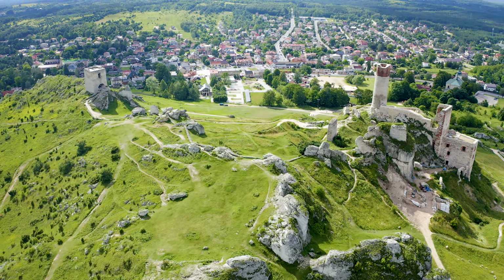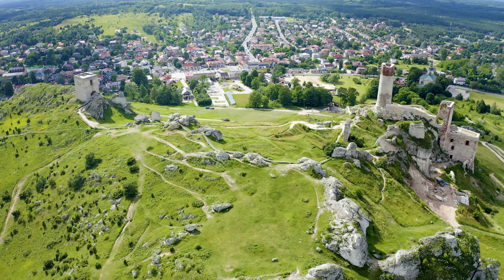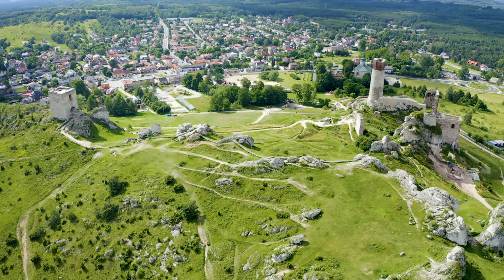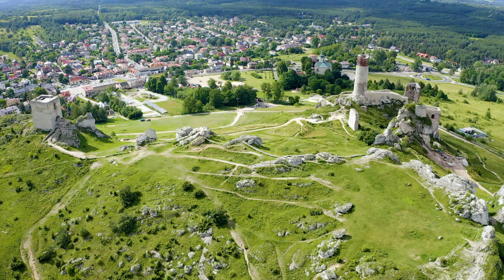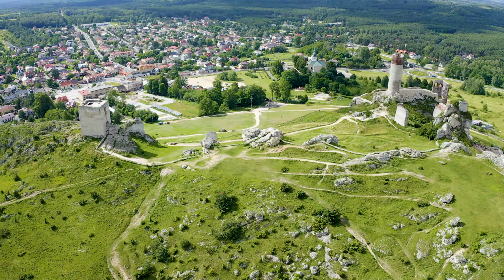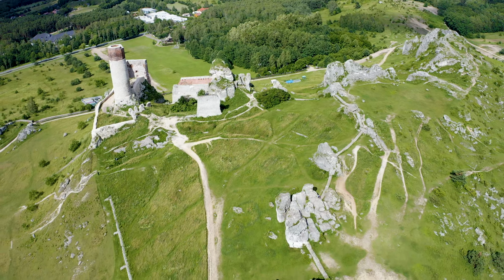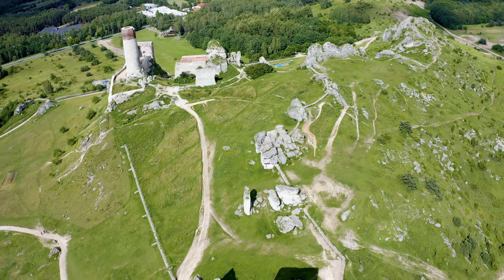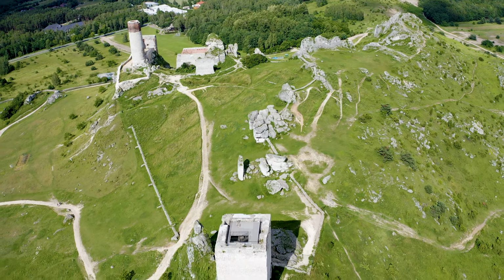Olsztyn Castle, 🇵🇱 Poland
Olsztyn Castle (Polish: Zamek w Olsztynie) – castle ruins located in the Kraków-Częstochowa Upland, lying on the Trail of the Eagles' Nests – formerly protecting the southern border of the Kingdom of Poland. The ruins of the 14th-century castle are one of the biggest attractions of the area.

History
The castle, located on a hill, among limestone rocks, is part of the Trail of the Eagles' Nests. It belonged to a system of fortifications, built by King Casimir III the Great, to protect western Lesser Poland from Czechs, to whom Silesia belonged at that time. For some time, as a fee, it belonged to Prince Władysław Opolczyk. Taken away from him in 1396, the castle was then handed by King Władysław II Jagiełło to a local nobleman, Jan Odrowąż of Szczekociny. The castle was invaded several times by Silesian princes in the 15th century, and with the advancement of warfare, its fortifications became obsolete. In 1655, it was captured by the Swedes, and since then, it became a ruin. In 1722, it was partly demolished, with bricks used to build a parish church at Olsztyn. Currently, only fragments of defensive walls remain. The most impressive still standing part of the castle is a 35-metre round tower, built in the 13th century, which served as a prison.[